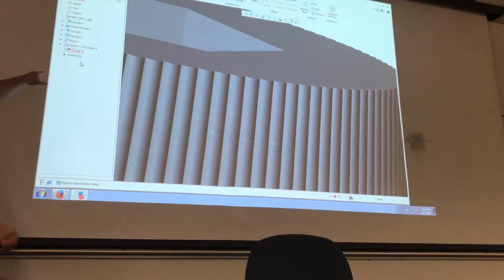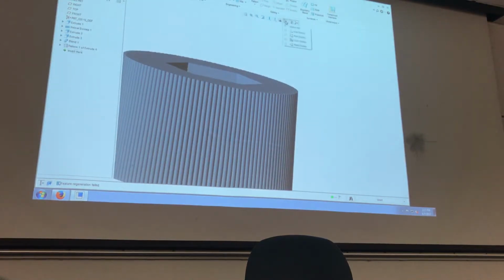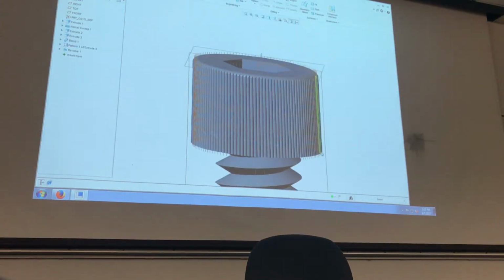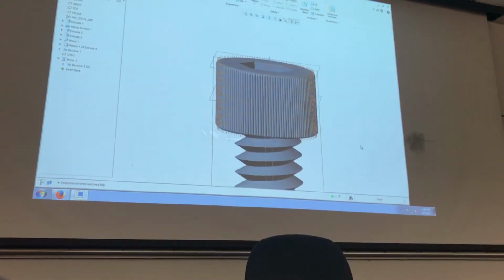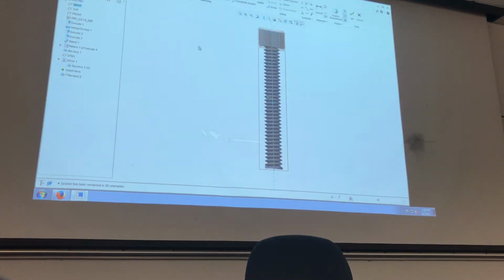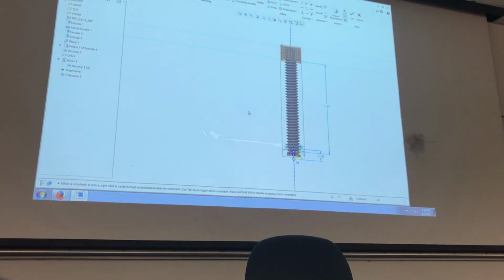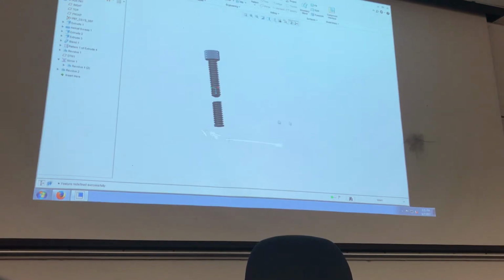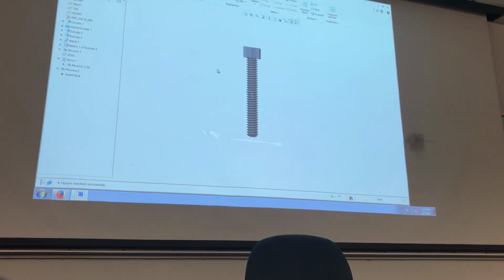Me Tools lab pro e screw pt3